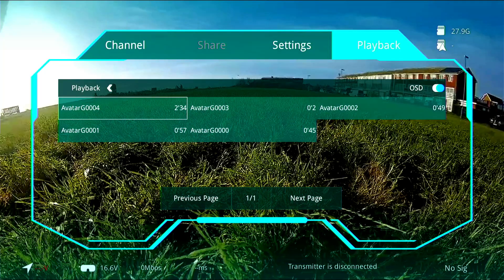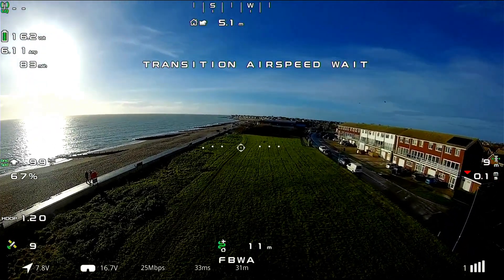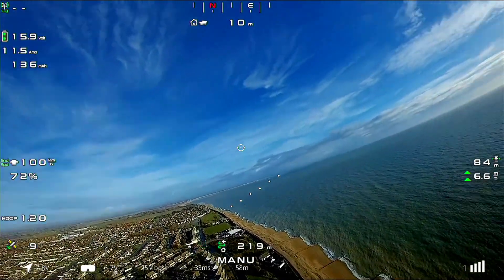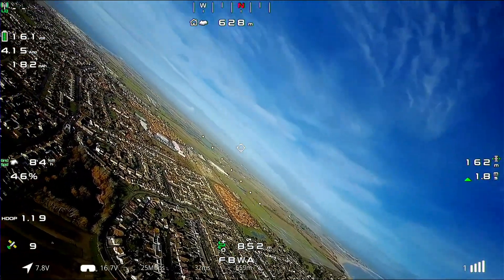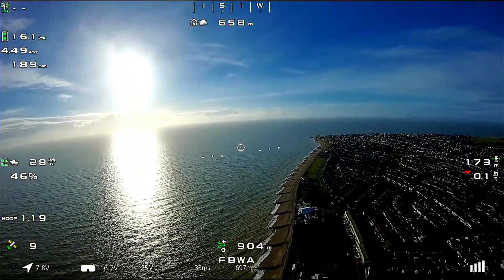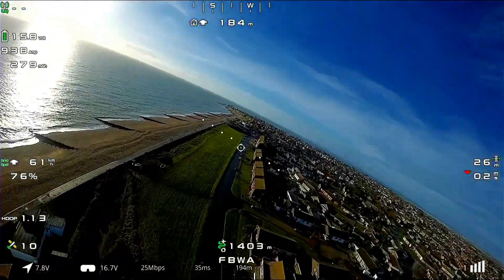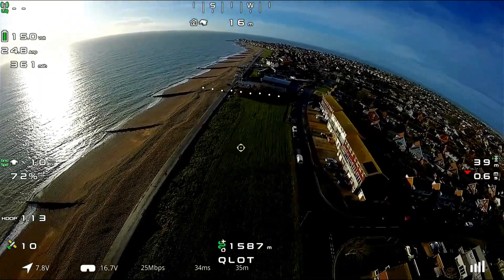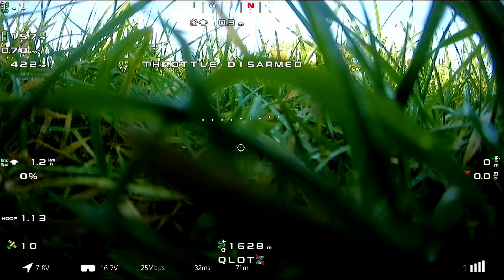Heewing T1 Ranger VTOL - Maiden flight with transition.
Here's my setup:

--Air--
-Heewing T1 Ranger PNP
-Heewing VTOL kit
-Matek F405-WSE
-Ardupilot 4.3
-Beitan BN880
-Walksnail VTX with Micro cam
-TBS Crossfire Nano Pro RX
-Tattu 4S 1800mah lipo
-TrueRC AXII Sidefeed (mounted underneath) and Foxeer Lolipop +4

--Ground--

-Radiomaster TX16S Max
-Walksnail Goggles (Set as 720p 25mw and 25bit mode here)
-4x TrueRC X2-Air patches